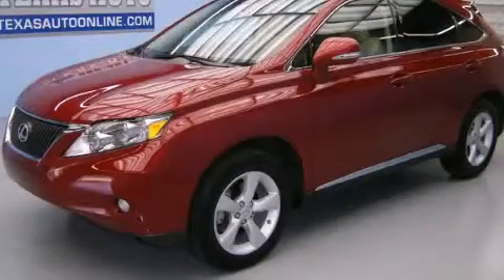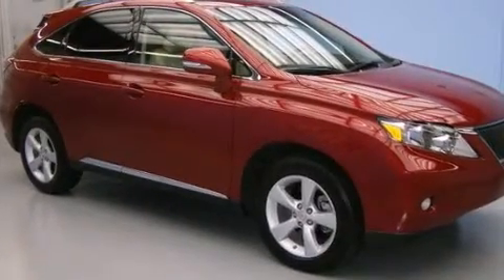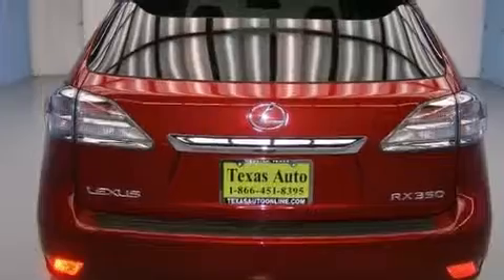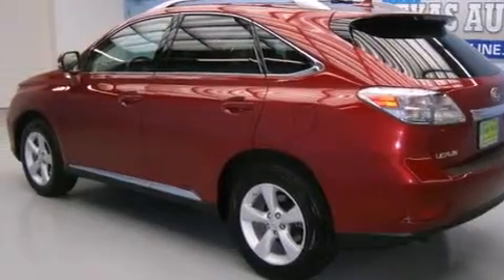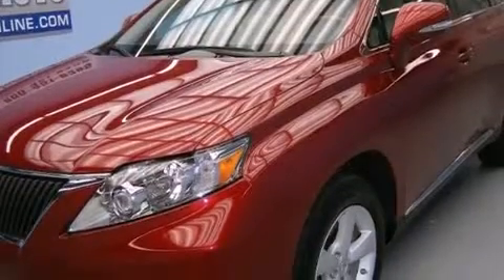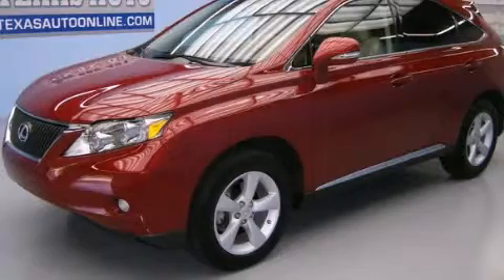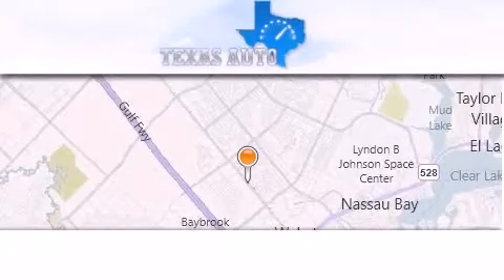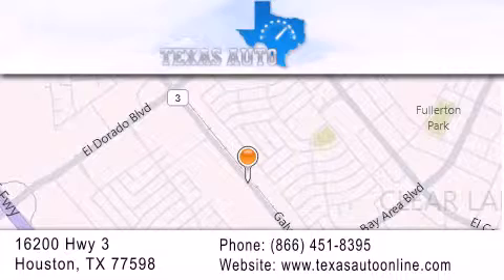2010 Lexus RX 350 Houston TX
Year : 2010
 Make : Lexus
 Model : RX 350
 Engine : 3.5L DOHC SFI 24-valve V6 engine
 Trans . : Automatic
 Exterior : Red
 Miles : 22,560
 Interior : Tan

 2010 Lexus RX 350 Houston TX